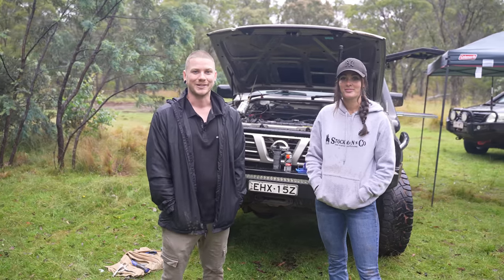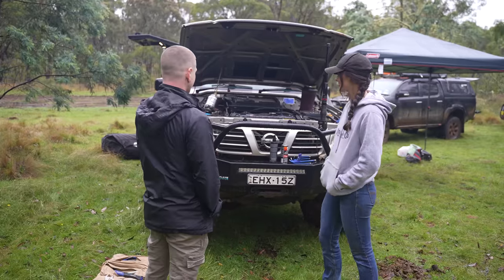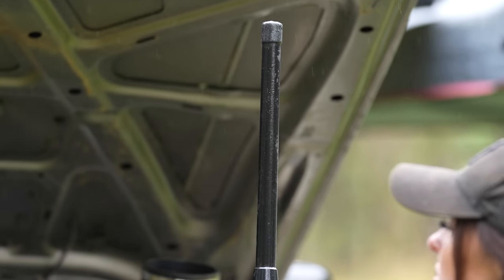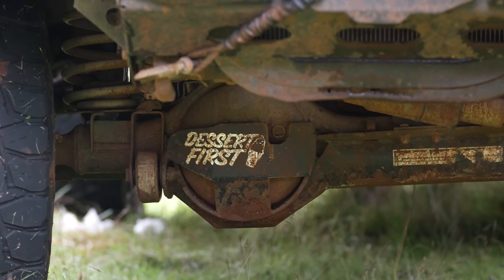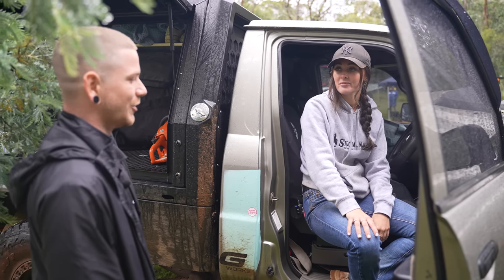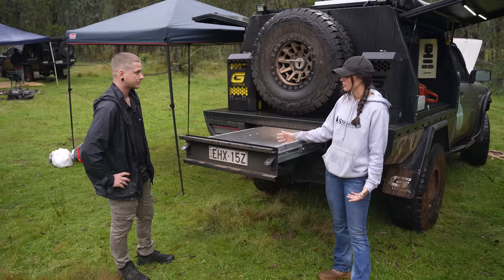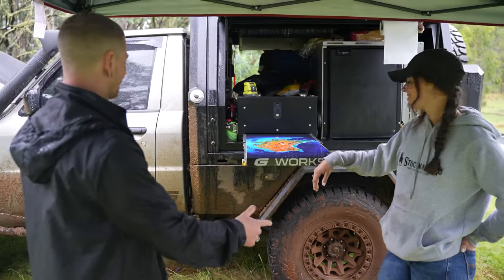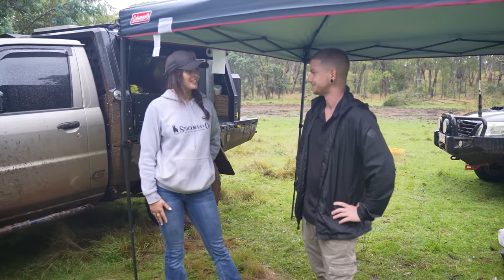Brunette Driven & Her Weapon Of A Nissan Patrol - Inside & Out Detailed Walkthrough.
It's finally here, the Rig Rundown you've all been waiting for with Sean from Outback Equipment. In this episode we walk through Bri Voto's aka @DrivenGarage_ from @RedDirtDiary and her weapon of a GU Patrol. She walks us through how she built the ultimate track vehicle. Bri explains every upgrade, broken part and performance mod that makes her GU Patrol one of the most capable we've ever seen.

We will be releasing more Rig Rundowns from our epic trip to Barrington Tops including Gary Thompson (Tyler's dad) and our very own display vehicle Seans 2020 Ranger. We also sell a wide range of 4x4 and camping accessories, with more to come shortly just to keep up with demand. For more information on 4X4 accessories, marine, caravanning & outdoors check out our